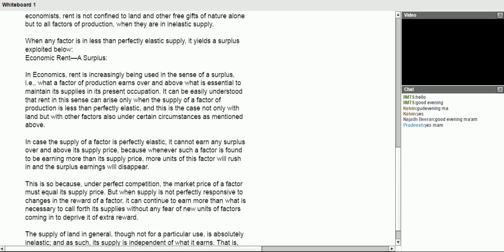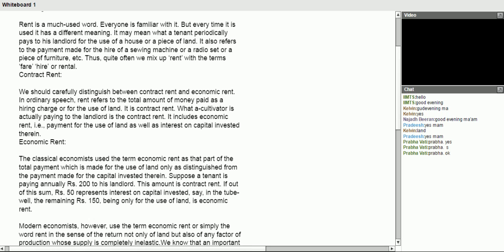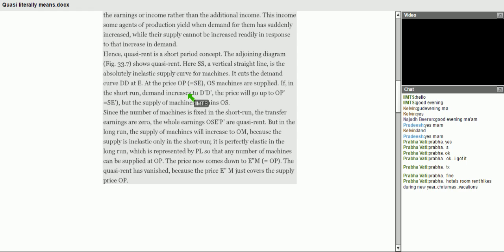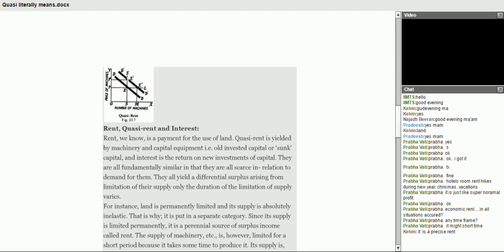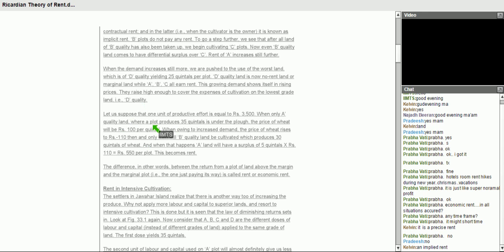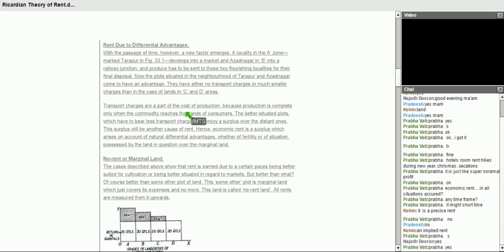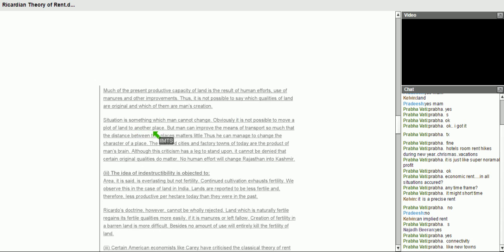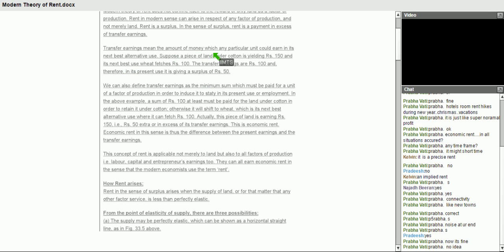niharika bba mba mp 103 managerial economics 19 april 2015